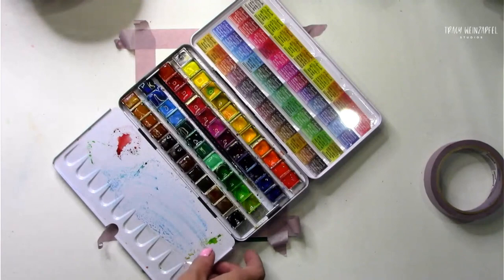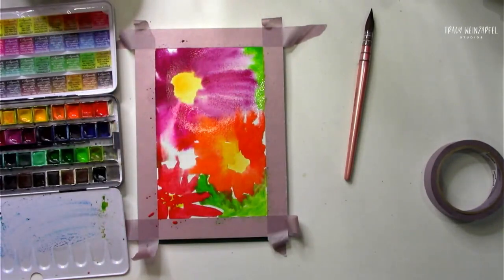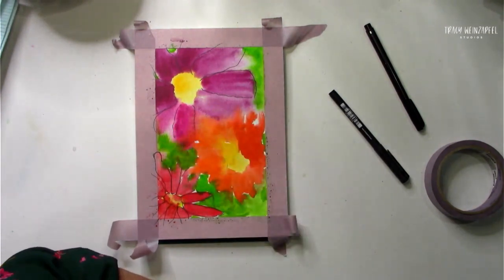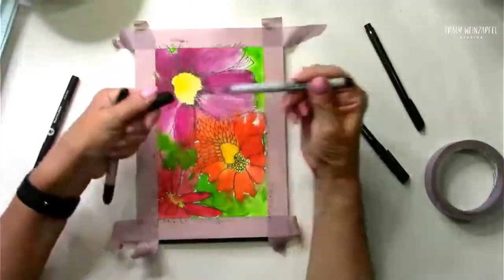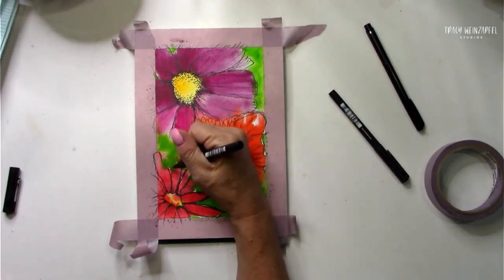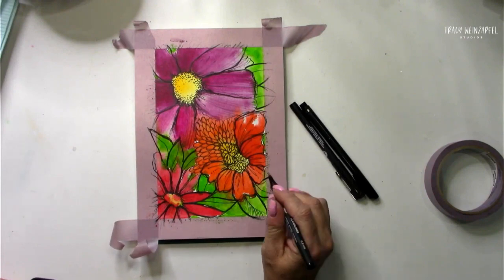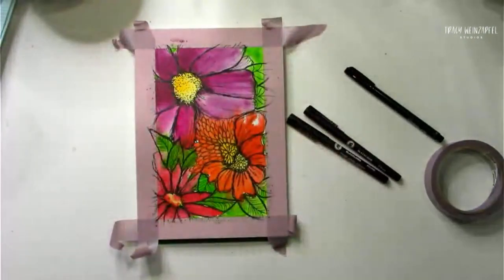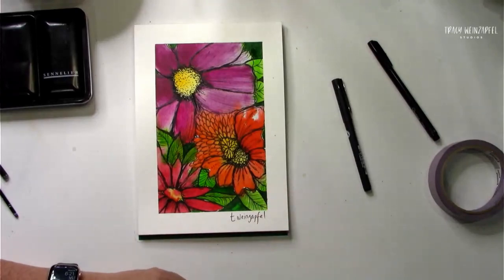Tropical Paradise (Watercolor Art Tutorial)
Let’s paint some tropical watercolor flowers! Grab your paint supplies, some mixed media or watercolor paper, and your paintbrush - and let’s create. I am going to show you how to paint these bright and colorful flowers as well as how to add details and shading to bring your art to life.

- Sennilier Watercolors
- Painter’s Tape
- Ranger Archival Black Ink